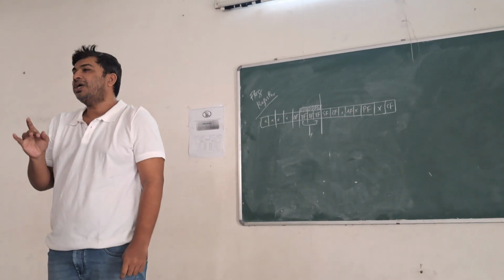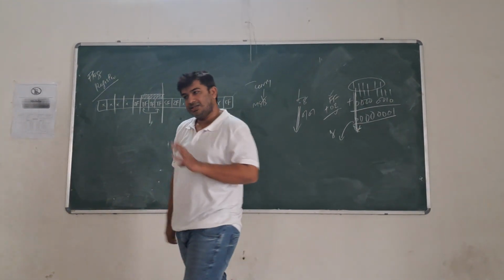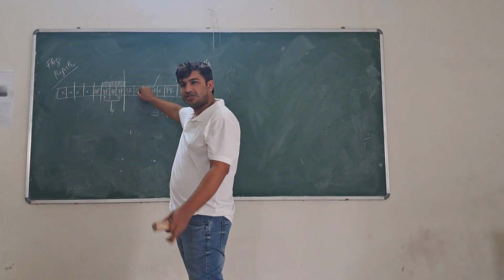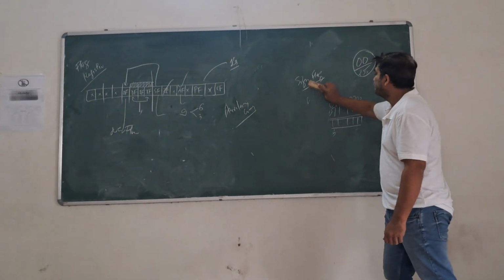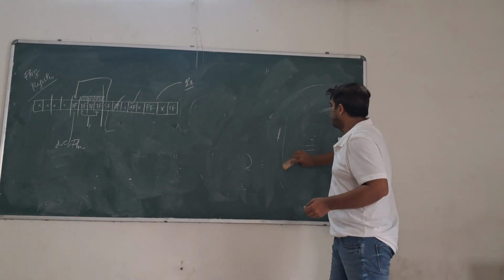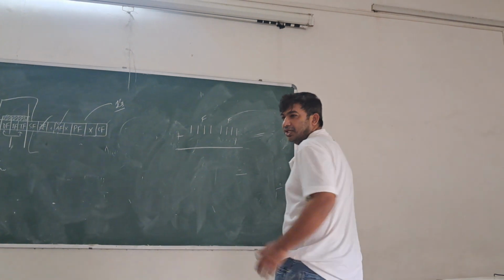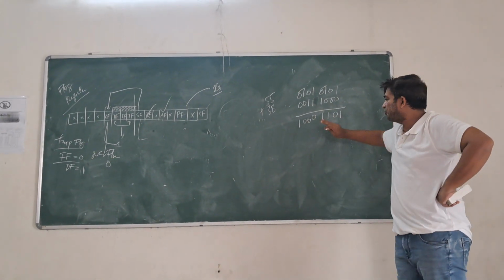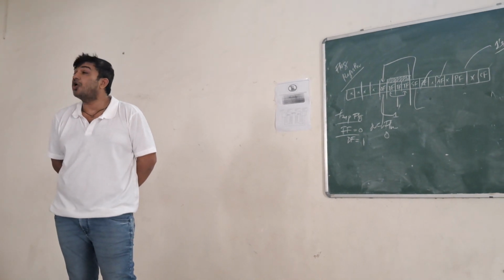flag register in 8086 - Lec 05